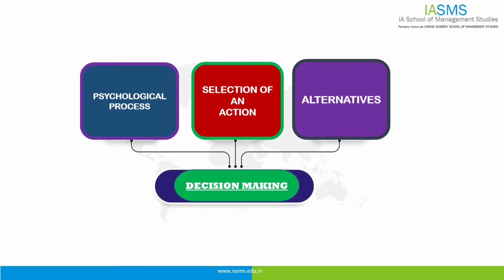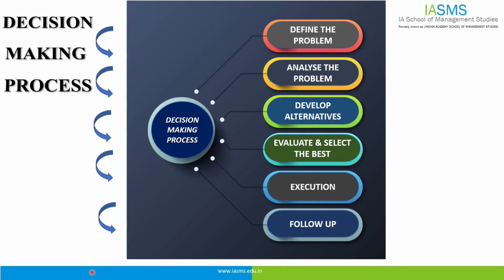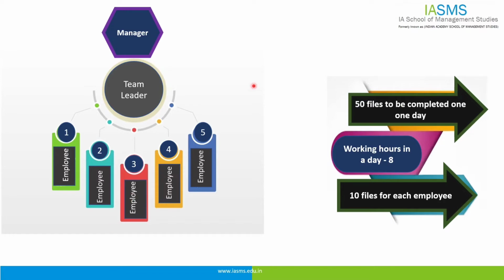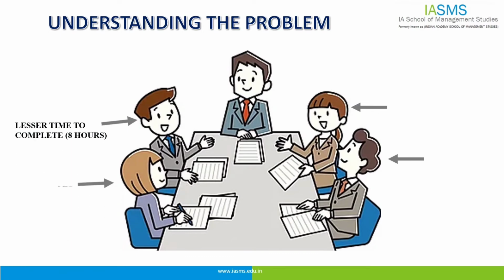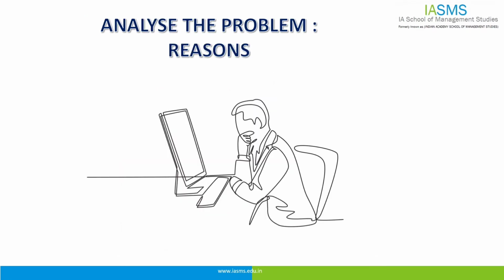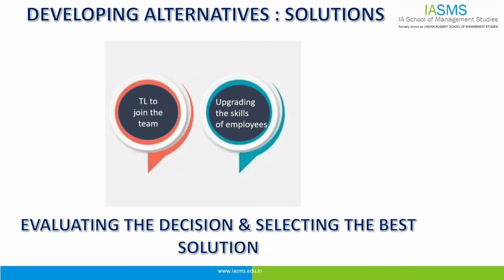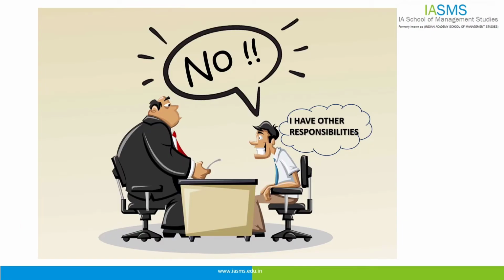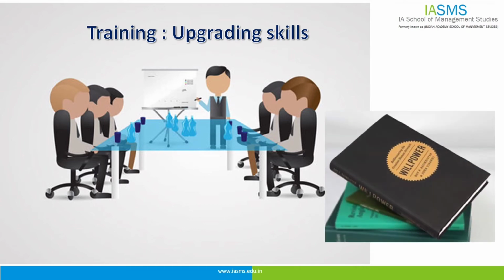Decision Making for Managers by Prof. Brinda. M @ IA School of Management Studies